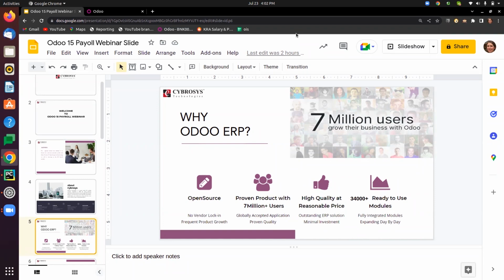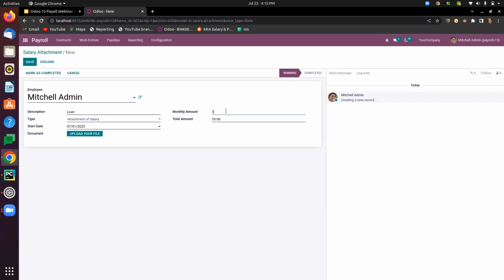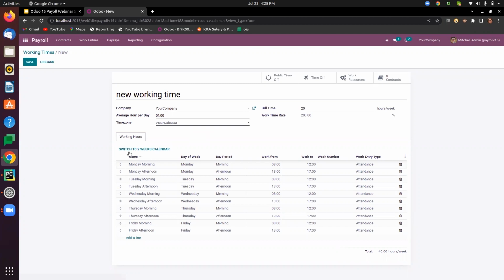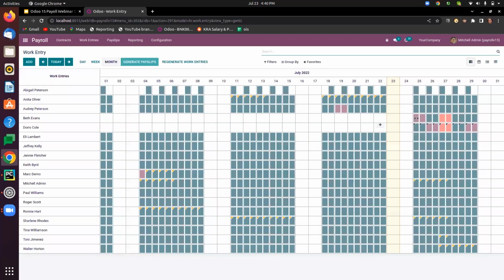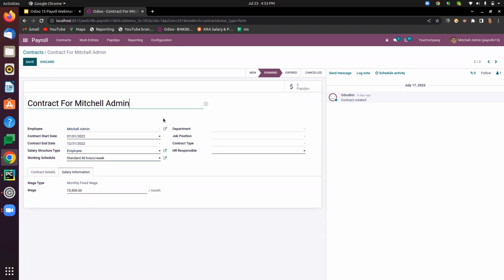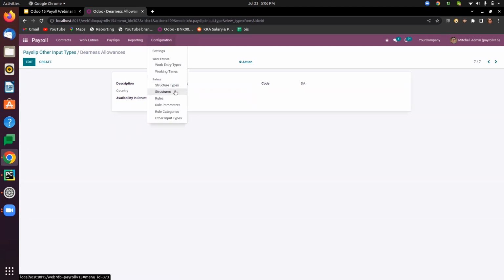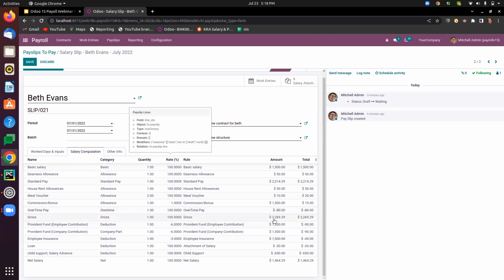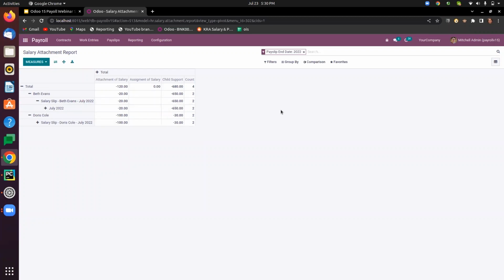Odoo 15 Webinar: Payroll Management in Odoo 15 | Odoo 15 Functional Webinar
Payroll management is the process by which employers pay their employees on time and accurately, as well as fulfill their obligations to government agencies and keep financial reports in order.

So employees may be able to achieve peace of mind and more time to focus on growing their business with the right Payroll management system. Odoo 15 Payroll Module is the right choice always.

Main Features of Payroll include:
1. Helps to Pay correctly and On-time
2. Robust and Easy to Use
3. Comply with country law
4. Avoid Mistakes in Payslip calculation
5. It is easier to manage employee contracts, advantages, and deductions
6. Salary attachments and Public holidays

Video Chapters
00:00 - 02:47 Introduction
02:48 - 04:53 Payroll Management
04:54 - 06:56 Benefits of Odoo 15 payroll Modules
06:57 - 08:53 Brief on HR Localisation & setting payroll localization in Odoo 15
08:54 - 11:19 Odoo 15 Payroll Overview
11:20 - 12:07 Employee Contracts in Odoo 15
12:08 - 15:50 Salary attachments in Odoo 15
15:51 - 22:24 Odoo 15 Work Entries & Conflicts
22:25 - 34:52 Employee Contract creation, setting standard working hours and Public Holidays in Odoo 15
34:53 - 39:32 Creating work entry types & generation of work entries & conflicts in Odoo 15
39:33 - 42:20 Salary structure & Structure types in Odoo 15
42:21 - 1:22:51 Odoo 15 Salary Rules, Other inputs, and Payslip calculation
1:22:52 - 1:24:04 Posting salary journal entry to accounts in Odoo 15
1:24:05 - 1:25:56 Creating payslip in Batches in Odoo 15
1:25:57 -  1:30:02 Odoo 15 Payroll Reporting